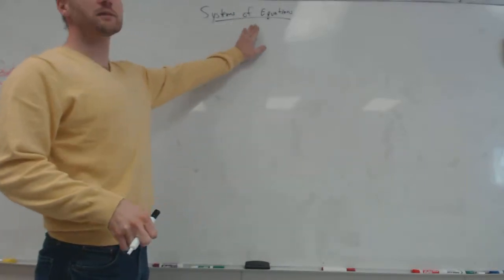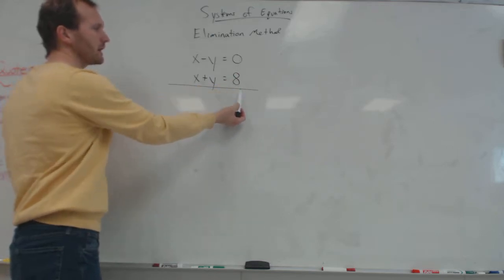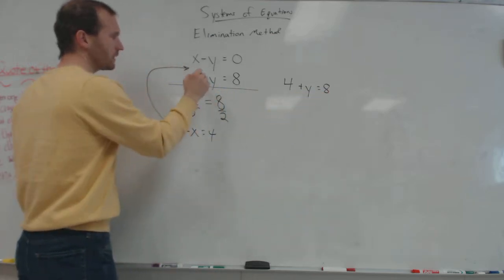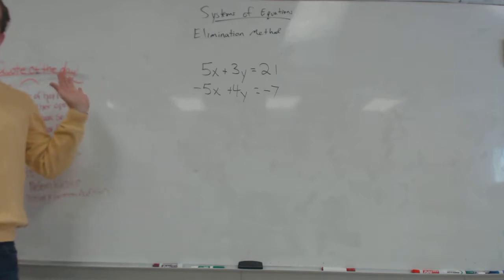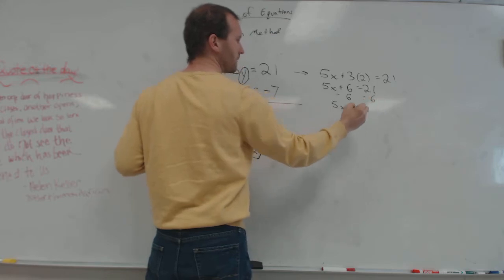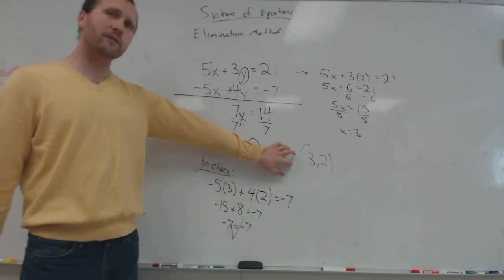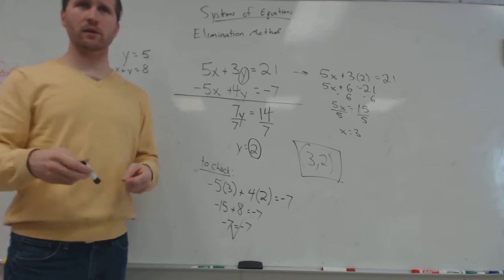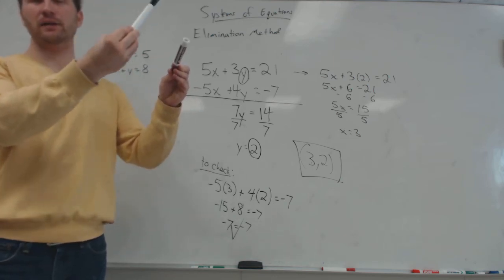2 17 Nate Solving Systems w Elimination